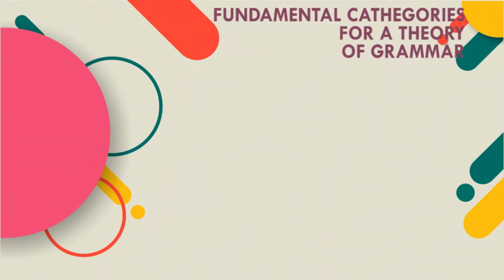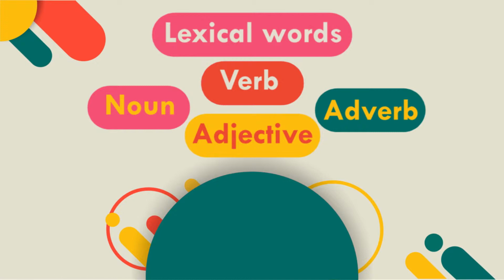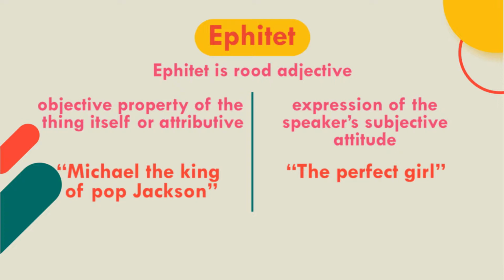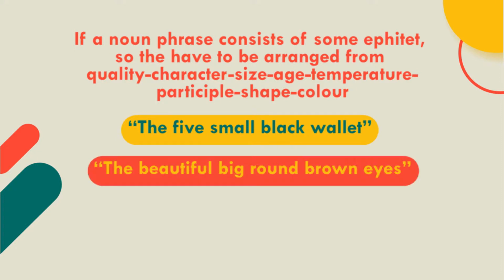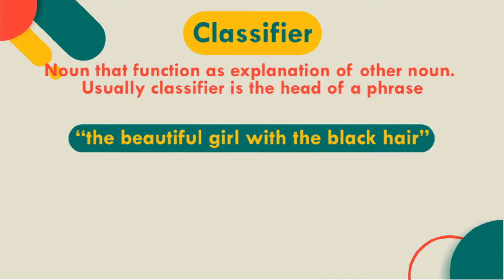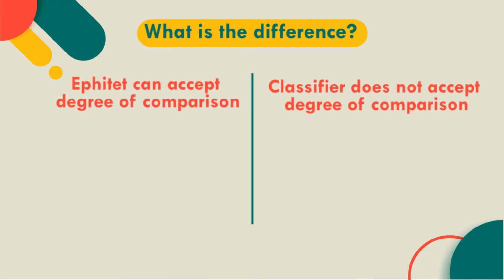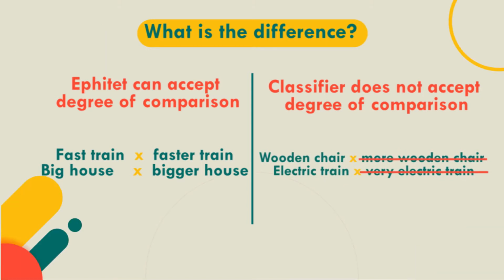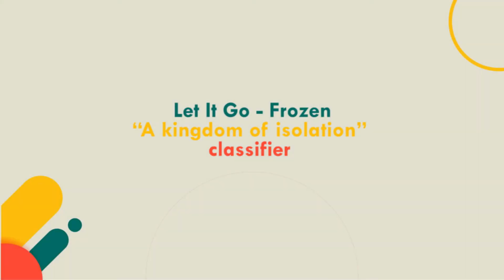Beta version (Ephitet and Classifier)